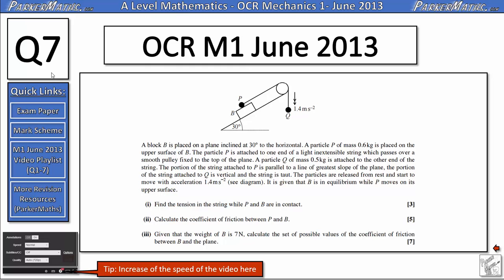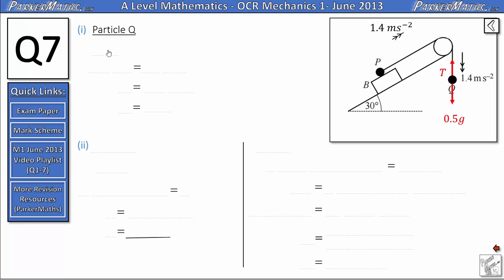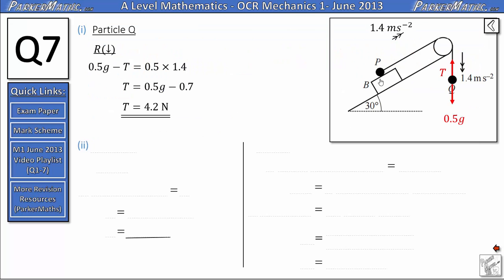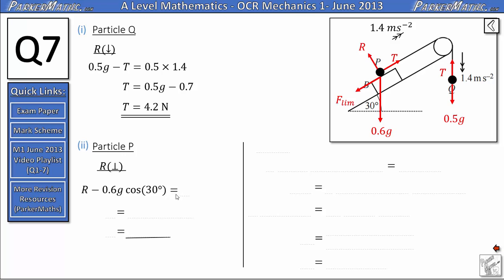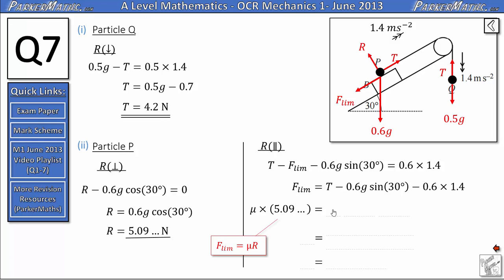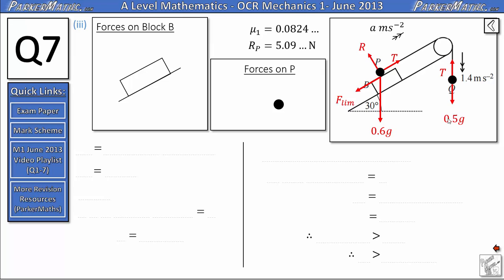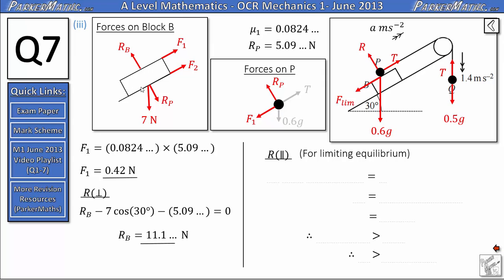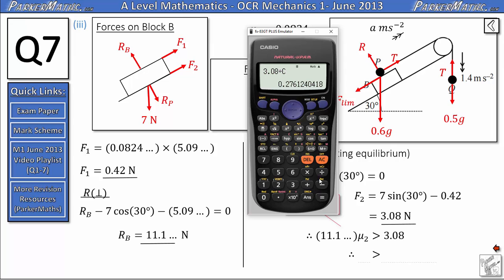OCR Mechanics 1 | June 2013 | Q7 | Video Solutions | A Level Maths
Full written solutions and explanations for:

A Level Mathematics - OCR Mechanics 1 (M1) - June 2013.

Timings:

Q7
(i)
(ii)
(iii)